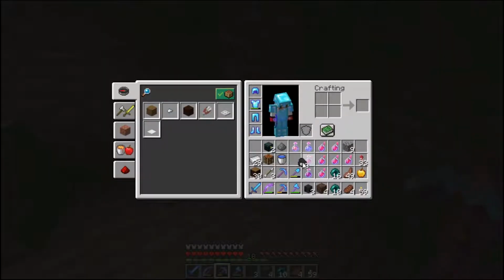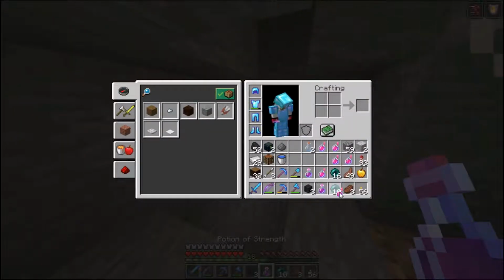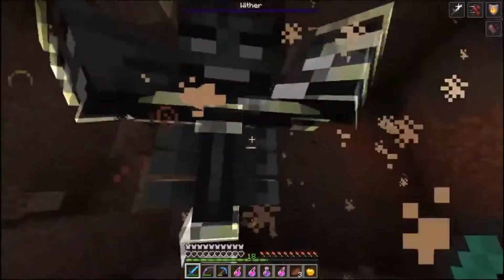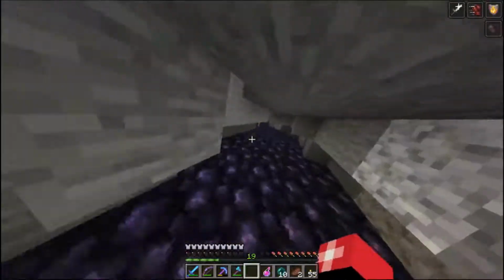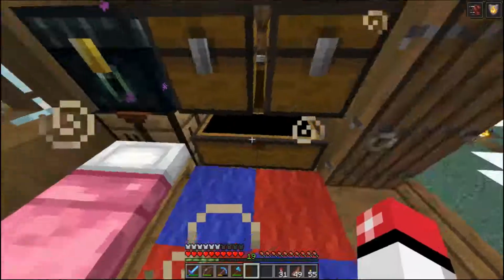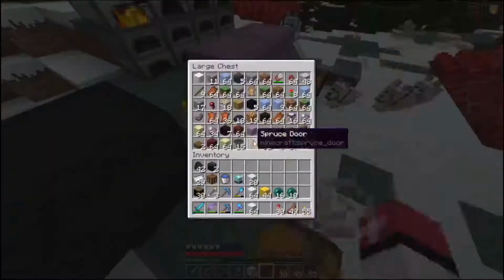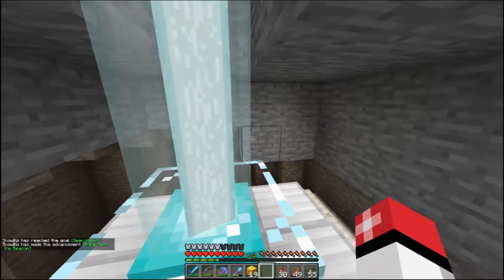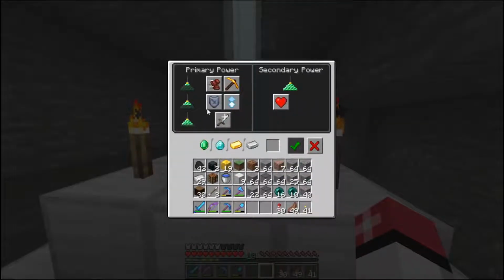Beating the Wither on Halloween!! | Minecraft Survival Bonus Episode!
On this episode we beat the wither! On Halloween!